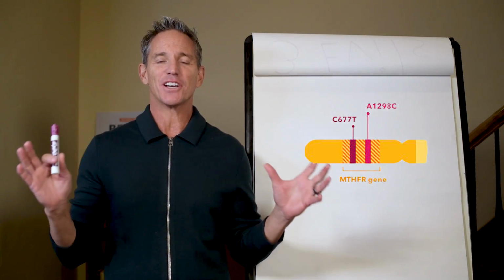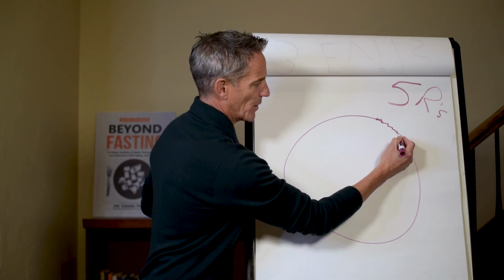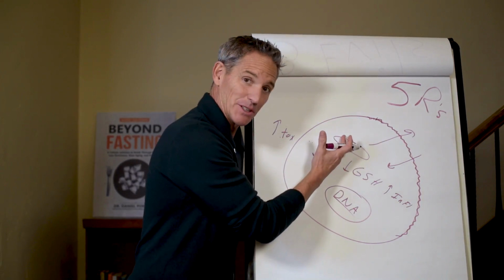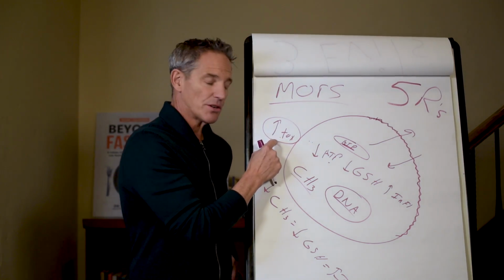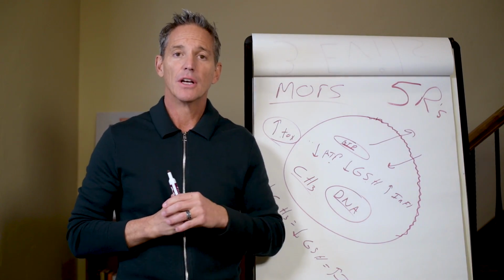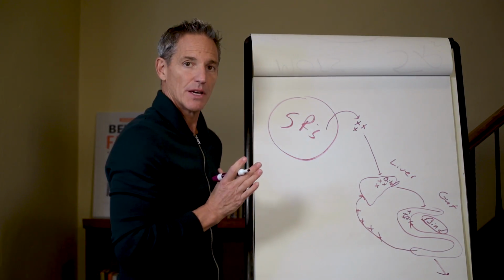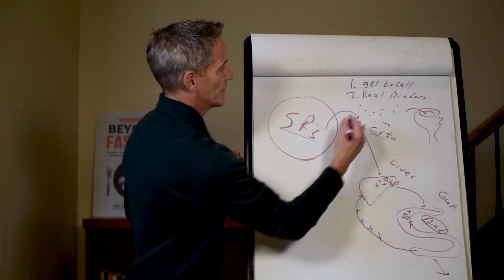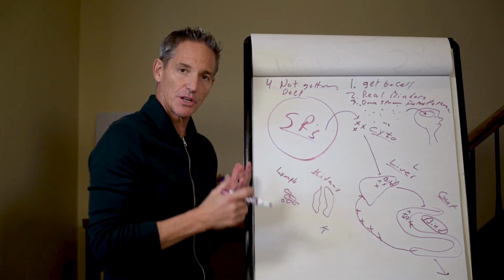R5 RE-ESTABLISH METHYLATION | The 5R's of Health & Healing | Why You Can't Fix Your Methylation..yet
BEFORE YOU EMBARK ON ANY DIET OR NUTRITIONAL PLAN YOU SHOULD CONSULT WITH YOUR PERSONAL MEDICAL PROFESSIONAL.

YOU SHOULD NOT RELY ON THIS INFORMATION AS A SUBSTITUTE FOR, NOR DOES IT REPLACE, PROFESSIONAL MEDICAL ADVICE, DIAGNOSIS, OR TREATMENT. IF YOU HAVE ANY CONCERNS OR QUESTIONS ABOUT YOUR HEALTH, YOU SHOULD ALWAYS CONSULT WITH A PHYSICIAN OR OTHER HEALTH-CARE PROFESSIONAL. DO NOT DISREGARD, AVOID OR DELAY OBTAINING MEDICAL OR HEALTH RELATED ADVICE FROM YOUR HEALTH-CARE PROFESSIONAL BECAUSE OF SOMETHING YOU MAY HAVE READ HERE. THE USE OF ANY INFORMATION PROVIDED IS SOLELY AT YOUR OWN RISK.

Notice: Dr. Daniel Pompa is licensed by the Pastoral Medical Association (PMA).

Dr. Pompa has voluntarily relinquished his chiropractic license in the state of Pennsylvania in order to more effectively pursue his dream of world health.